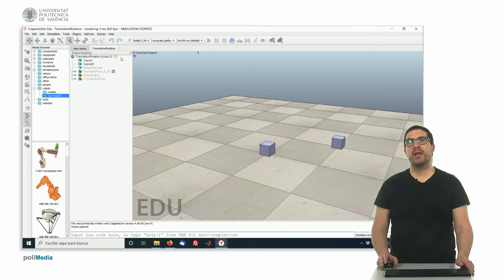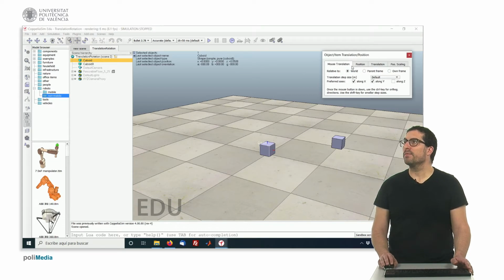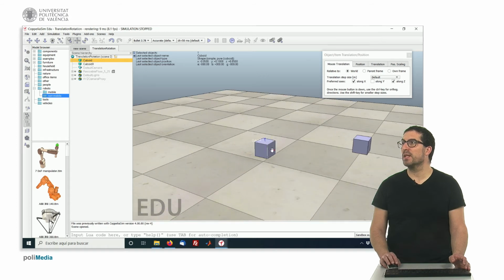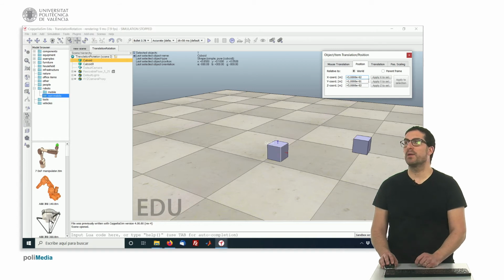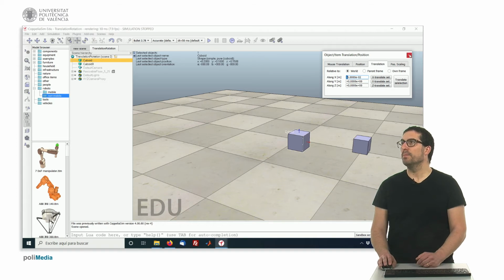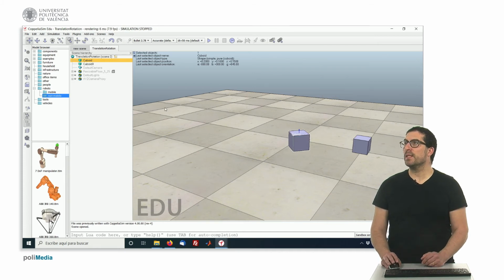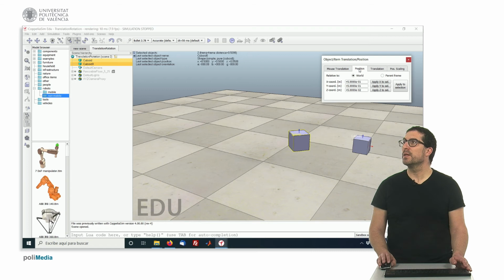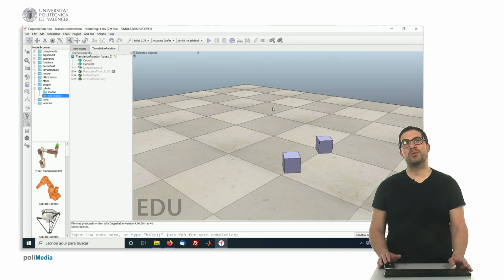CoppeliaSim (V-REP): Translation and Rotation II.| UPV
Título: CoppeliaSim (V-REP): Translation and Rotation II.

Descripción: In this video, I show some examples of translation and rotation operations in CoppeliaSim Armesto Ángel, L. (2021). CoppeliaSim (V-REP): Translation and Rotation II. Universitat Politècnica de València.

Descripción automática: In this video, the presenter explains translation and rotation operations within a 3D modeling software, demonstrating the execution of various maneuvers on objects in a simplistic virtual scene. Initially, the process of selecting an object and applying translation or rotation operations using software-specific icons is described. The presenter showcases mouse translation, which allows moving an object along the XY plane or adjusting its height along the Z-axis, emphasizing that these alterations are relative to a chosen reference frame.

Furthermore, the video tutorial reveals how to manually set coordinates for an object or apply relative translations based on different reference frames such as the world frame, parent frame, or the object's own frame. Methods for copying and pasting position coordinates from one object to another to achieve alignment are also demonstrated, alongside the manual rotation of an object along a particular axis.

Lastly, the concept of hierarchical relationships between objects is covered, showing how parenting one object to another causes both to move in unison when a translation or rotation operation is performed. The video concludes with examples of these hierarchical interactions and their effect on object manipulation.